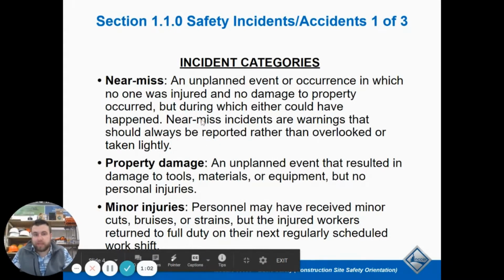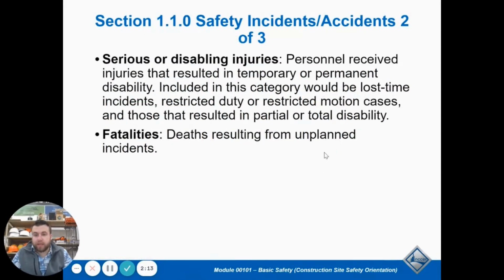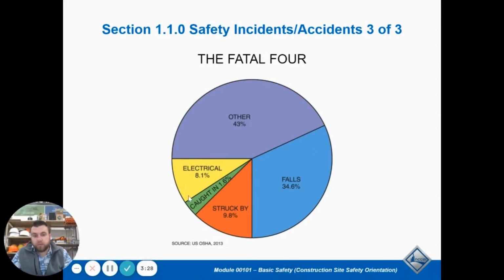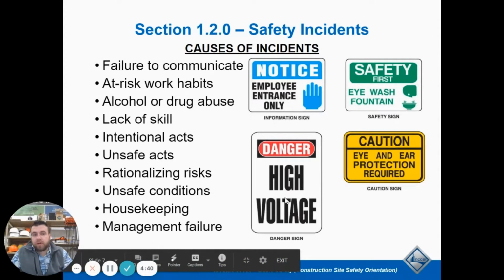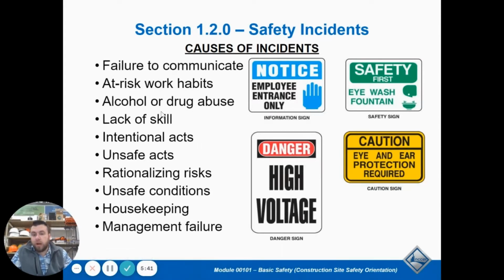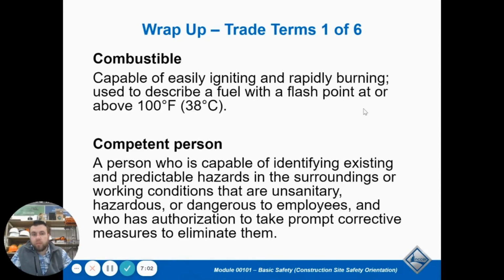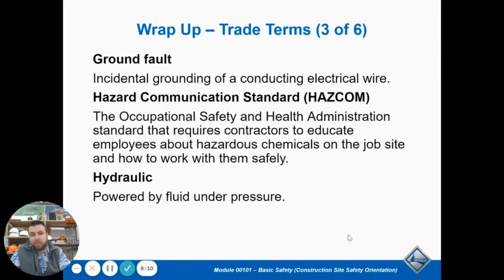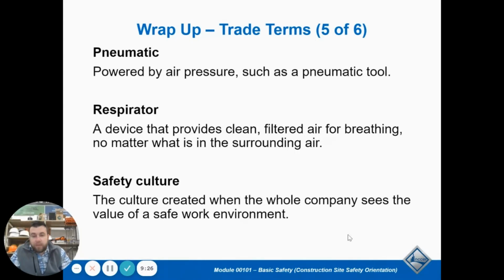Core Mod 1 Section 1